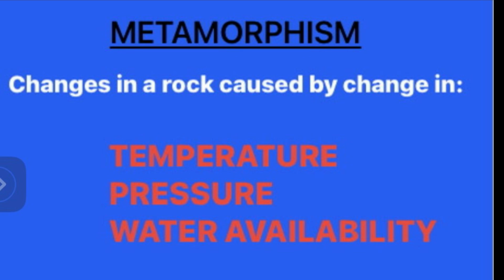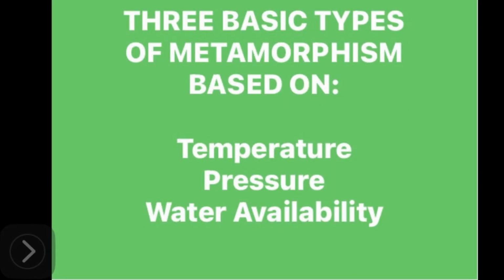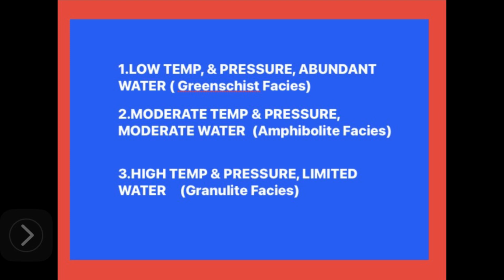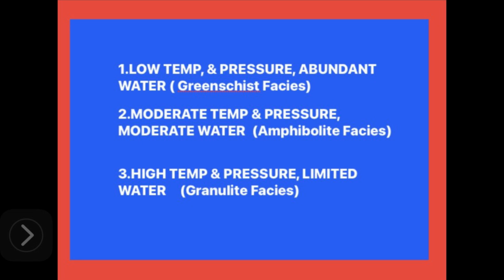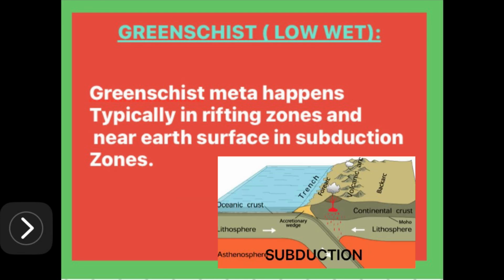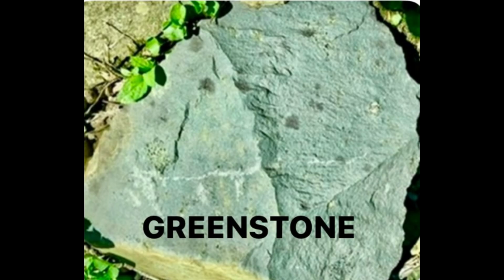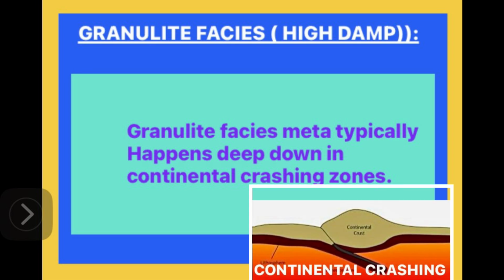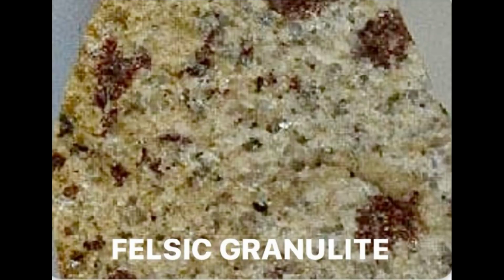META PART ONE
Metamorphism Explained (Part 1): What It Is, Where It Happens, and Why It’s Complicated

Howdy rock friends — Rock Papa here! 👋

In this video, we answer some of the big foundational questions about metamorphism:

What is metamorphism?

Why do geologists say it’s so complicated?

What are the different grades (facies) of metamorphism?

Where on Earth do these different grades occur?

To keep things simple and useful, we start with a plain-English definition of metamorphism:

Metamorphism is the change in a rock caused by changes in temperature, pressure, and water availability.

You’ll hear terms like prograde, retrograde, hydrothermal metamorphism, and metasomatism in geology classes — and while they’re all real and important, this video shows how they all fit neatly under that single working definition.

The Three Main Metamorphic Facies

We then break metamorphism into the three major facies recognized by geologists:

Greenschist facies – low temperature, low pressure, lots of water

Amphibolite facies – moderate temperature and pressure, moderate water

Granulite facies – high temperature, high pressure, very little water

Or, in plain-talk terms:

Low & wet

Medium & moist

High & dry

We also look at where each facies typically occurs, including:

Rifting zones

Subduction zones

Continental collision zones

Along the way, we discuss:

Why temperature is the dominant control on metamorphism

How water availability affects mineral formation

Why granulite facies is sometimes called “rock hell”

How common rocks like sandstone, limestone, granite, and basalt change under metamorphism

Rock Image ID Key App Update

At the end of the video, I give an update on progress with the Rock Image ID Key app, including:

Tap-through identification buttons

Rock images from my own collection

Written descriptions for each rock

An alphabetical rock index

Links for deeper learning

💬 Leave a comment or question below

This is Part 1 of a short metamorphism series. The next videos will build on this foundation and get into more detail — and then simplify it all again so it sticks.

Happy rock hunting! 🪨
— Papa Rocks